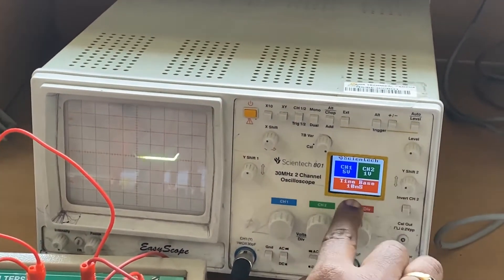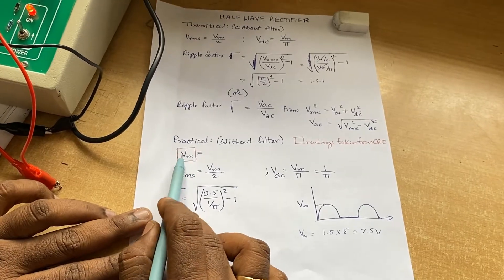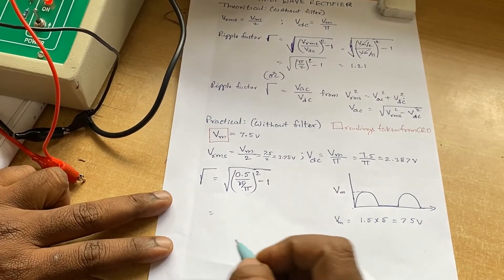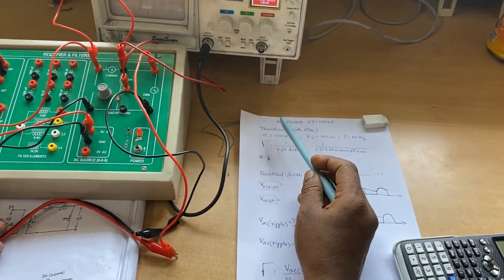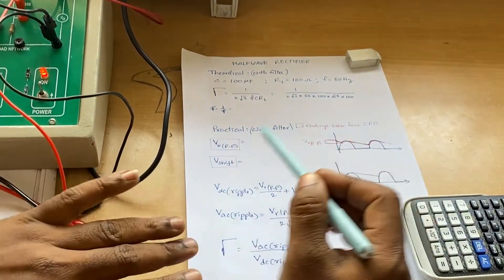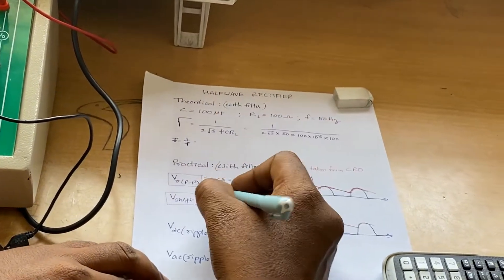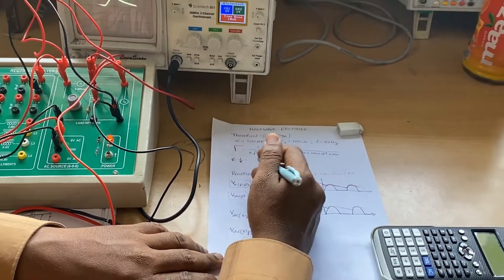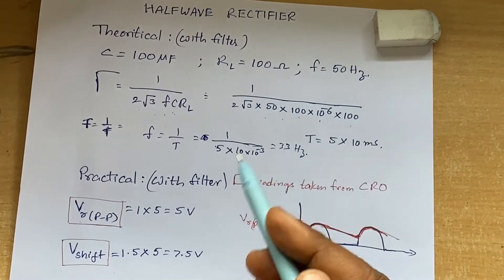HALFWAVE RECTIFIER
To view more *BEEE VIDEOS, BEEE LAB VIDEOS, MINI PROJECTS, PERSONALITY DEVELOPMENT TECHNIQUE FOR MORE MARKS*: